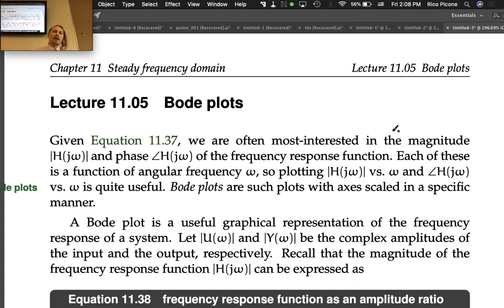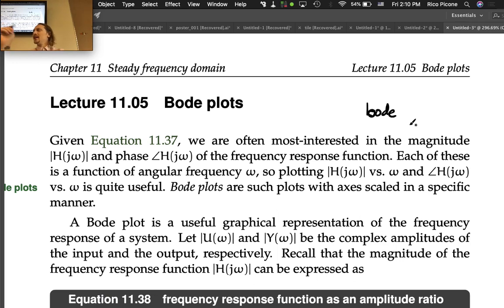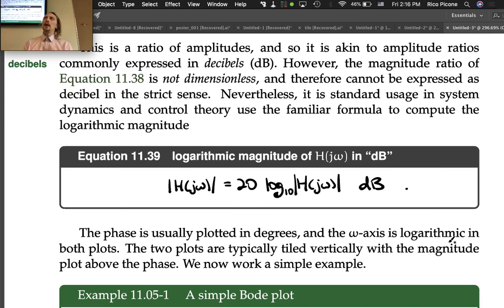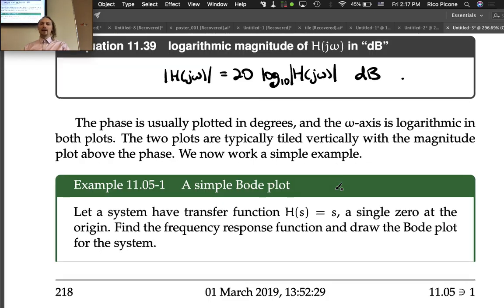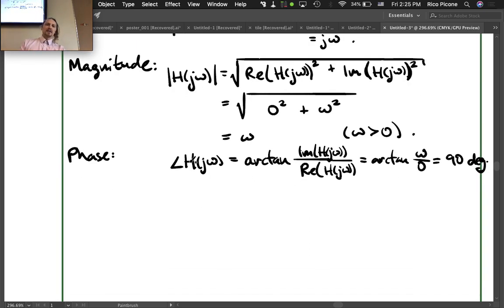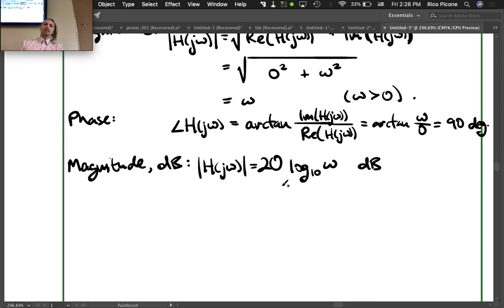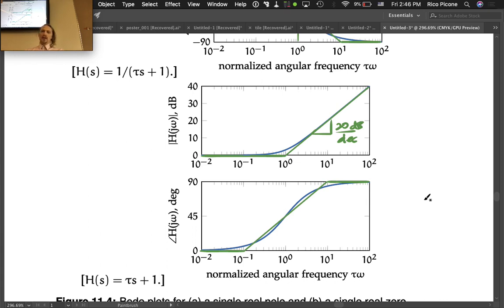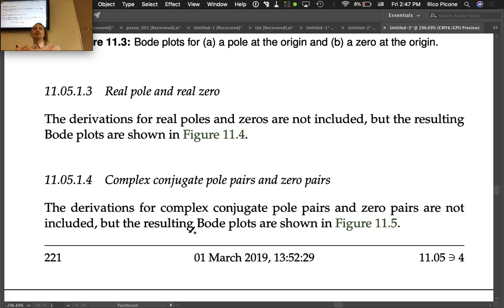12.03.1 Bode plots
Bode plots, plots of a frequency response function, are defined and straight-line sketching techniques are described. This lecture was recorded at Saint Martin's University in the Spring 2019 term as part of the course System Dynamics & Control ME 370 (see the course It is the property of the instructor Dr. Rico Picone.